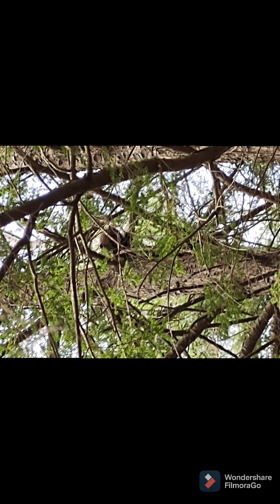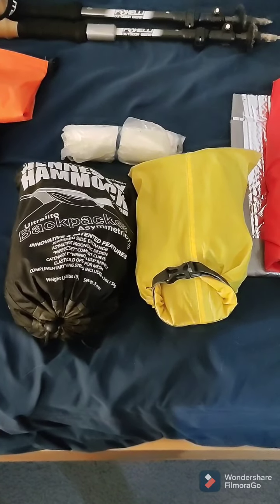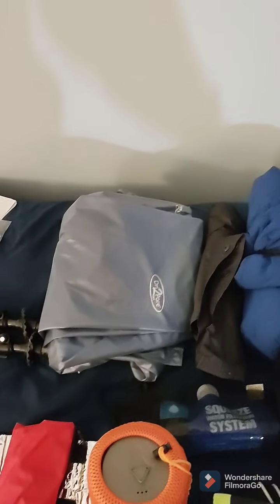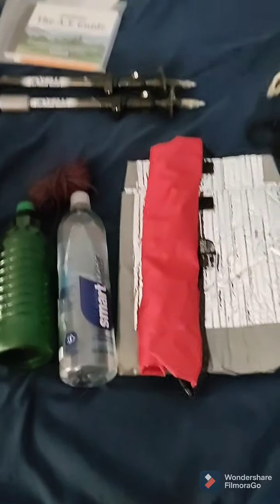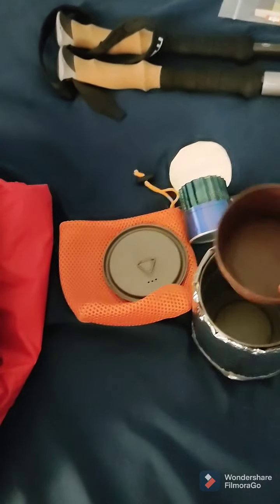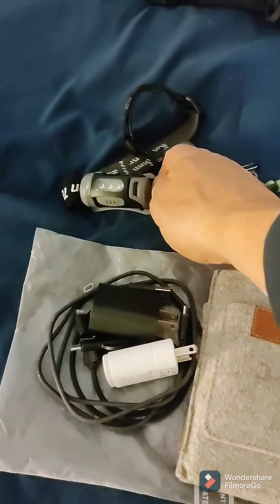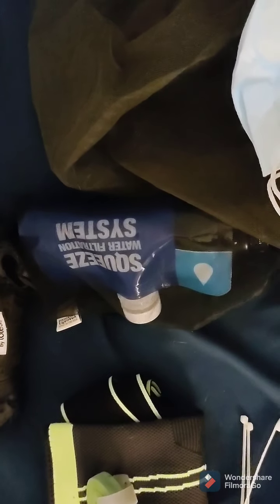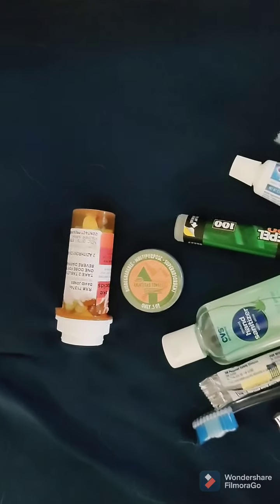Dave's out for a hike ATSOBO 2021 - Gear video